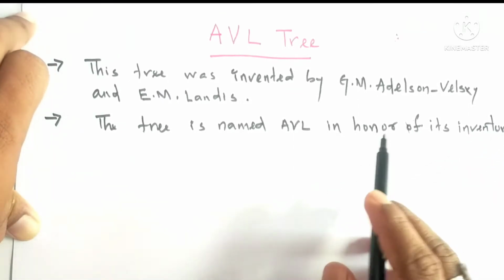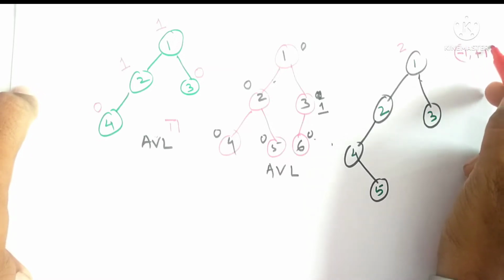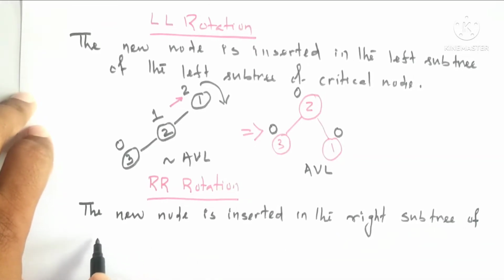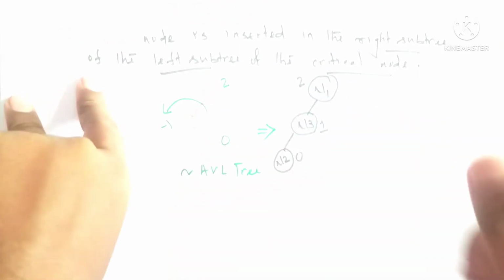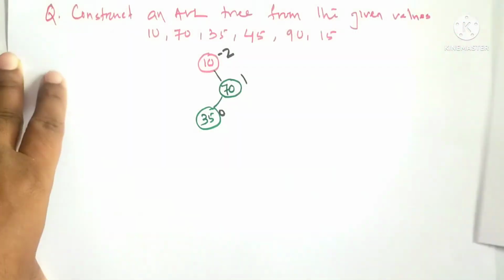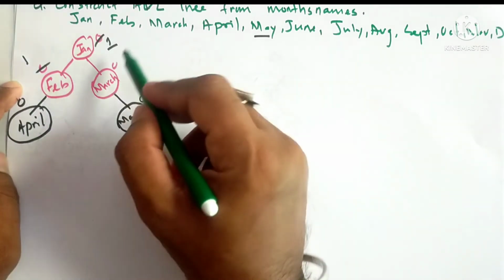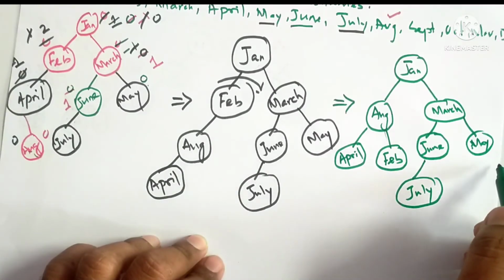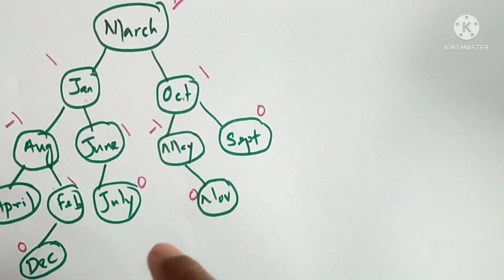AVL Tree with two solved example: a lucid approach | bk swain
AVL Tree from months names
AVL Tree from numerical values
LL Rotation
RR Rotation
LR Rotation
RL  Rotation
AVL Tree Data Structure
AVL Tree Rotation
AVL Tree Insertion
Introduction to AVL Tree